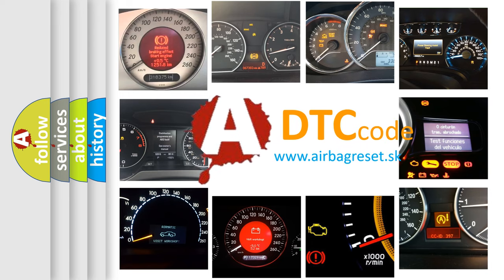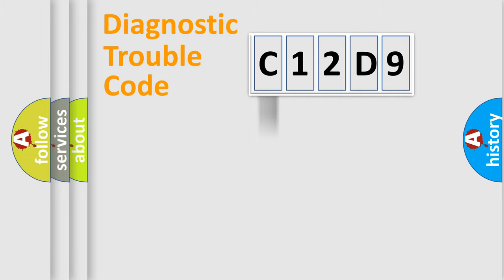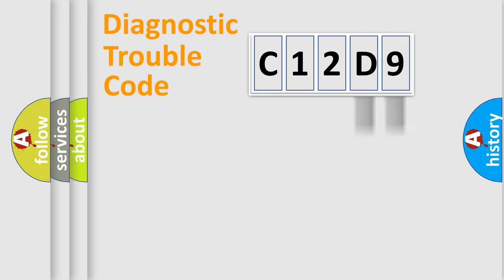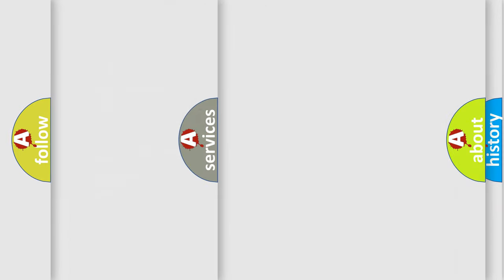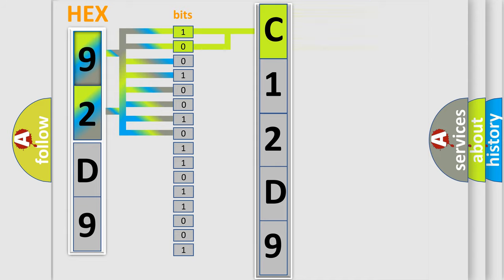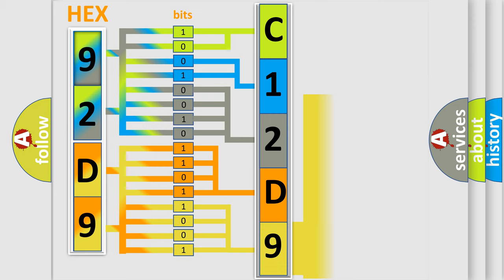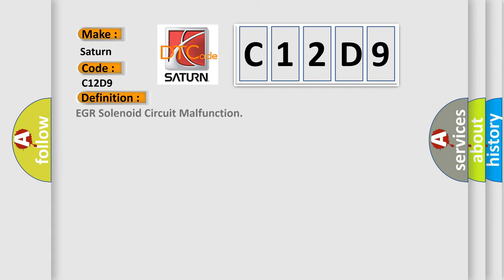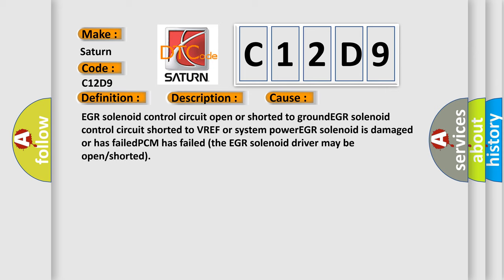DTC Saturn C12D9 Short Explanation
Contents:
0:21 Basic DTC analysis according to OBD2 protocol standard.
1:48 Insight into programming
2:58 A diagnostically understandable description of the Diagnostic Trouble Code
3:05 Basic error definition

Make:
Saturn
Code:
C12D9
Definition:
EGR Solenoid Circuit Malfunction
Description:
Engine started,system voltage more than 10.0 volts,and the PCM did not detect any solenoid surge voltage (system voltage +2 volts) when the EGR solenoid was cycled from "on" to "off" during the CCM test.
Cause:
EGR solenoid control circuit open or shorted to groundEGR solenoid control circuit shorted to VREF or system powerEGR solenoid is damaged or has failedPCM has failed (the EGR solenoid driver may be open or shorted)